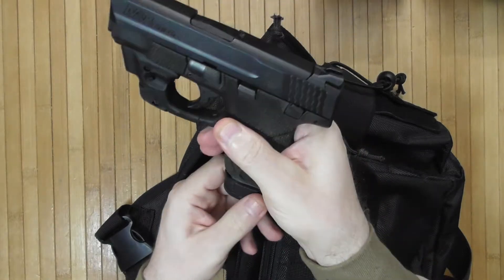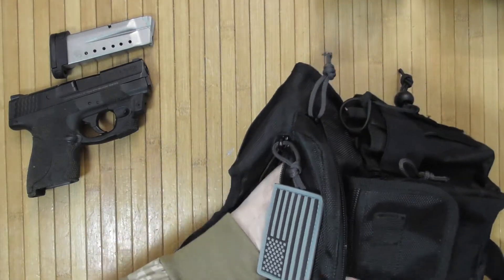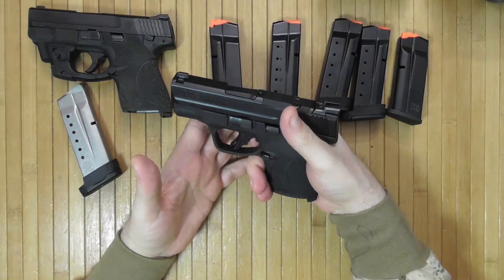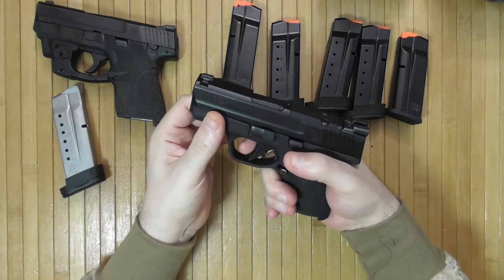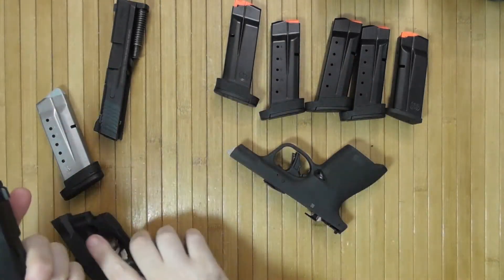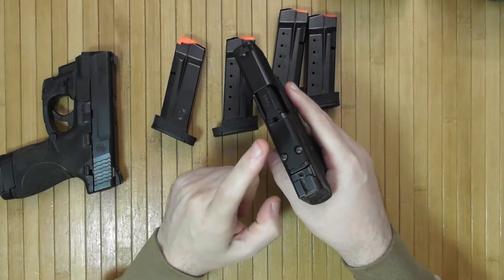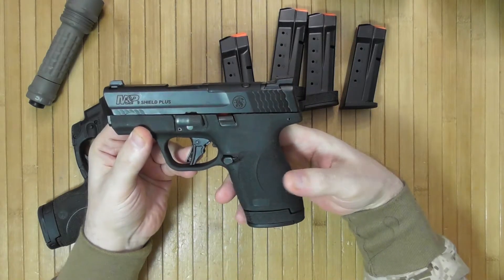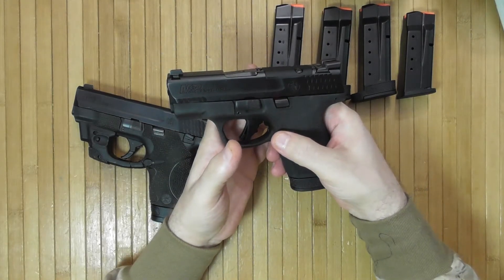M&P Shield Plus first look and comparison to Shield 1.0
New and better CCW - Smith Wesson Shield Plus
This is the Smith Wesson Shield Plus package deal with a bag and extra magazines. Of course it was a 9mm model, I am not into playing a guenea pig for other companies.